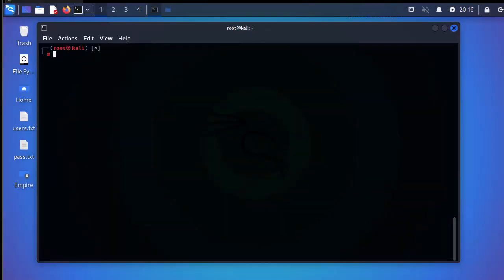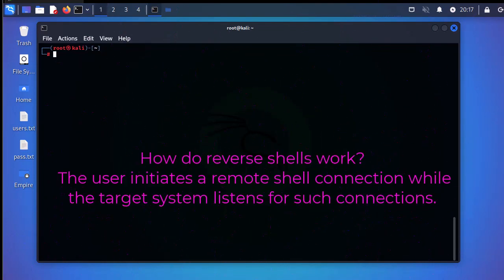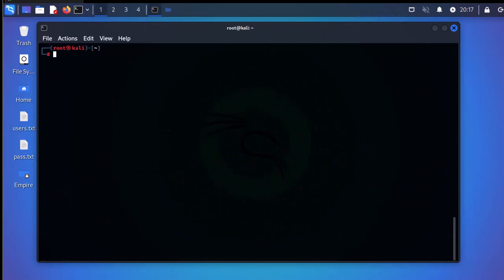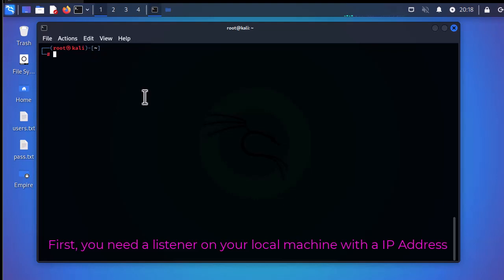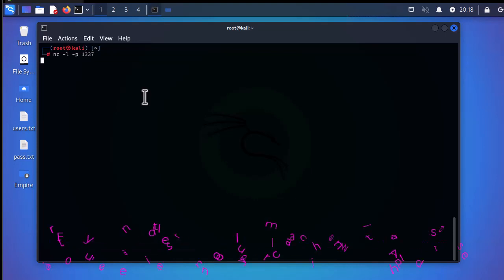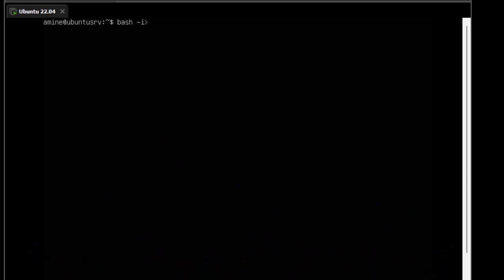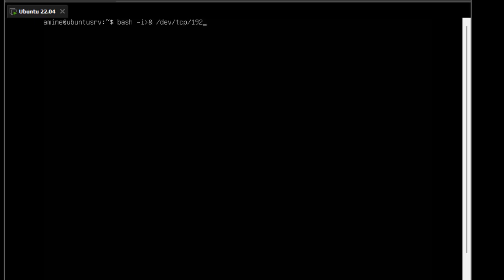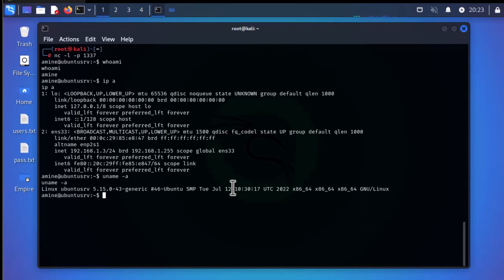How to configure a Remote Shell on Linux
A reverse shell is a script or executable program that makes it possible to gain interactive shell access to a system through an outgoing connection from that system. Malicious hackers often use reverse shells as a means to send commands to a compromised system.

A shell is a program that lets users (or other programs) use operating system services. This term is typically used to describe command-line interfaces created for that purpose, such as cmd.exe in Windows, but it can also be used to describe graphical user interfaces (GUIs). The name shell comes from the fact that this is the outer layer of the operating system.

Note that many shells are network-enabled (for example, telnet or SSH) and let users send commands to the operating system remotely. Such software is called remote shells.

In a typical remote system access scenario, the user has the role of a client, and the target machine acts as a server. The user initiates a remote shell connection while the target system listens for such connections.

In the case of a reverse shell, these roles are switched: the target machine initiates the connection to the user while the user’s computer listens for incoming connections on a specified port.

Reverse shells are often used by attackers because they are not stopped by the most common firewall configurations. The targeted servers usually allow connections only on specific ports, so, for example, a dedicated web server will only accept connections on ports 80 and 443. This makes it impossible to establish a shell listener on the attacked server. Another reason might be that the server is located behind a NAT (network address translation) layer.